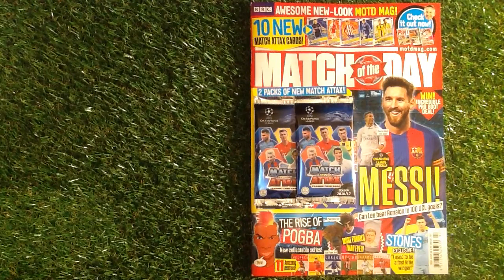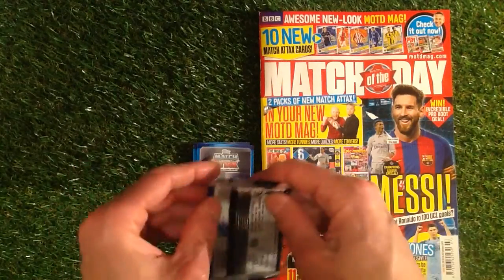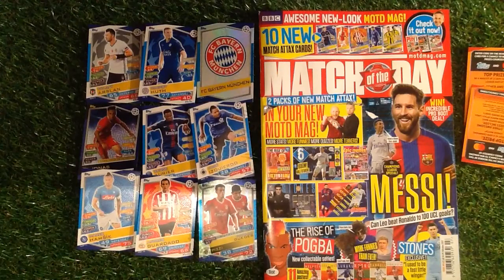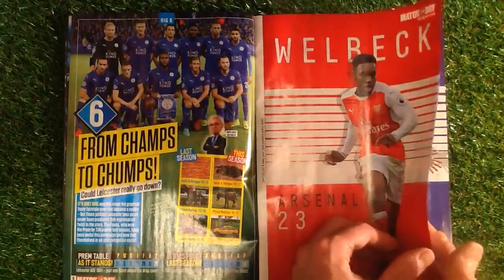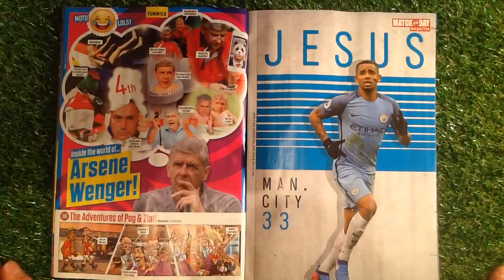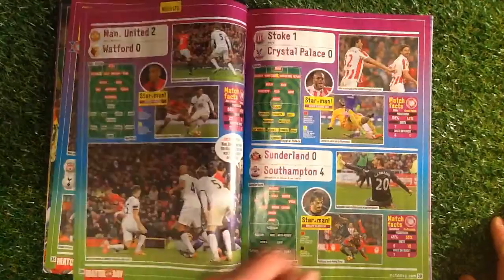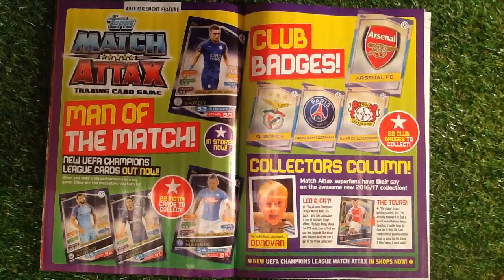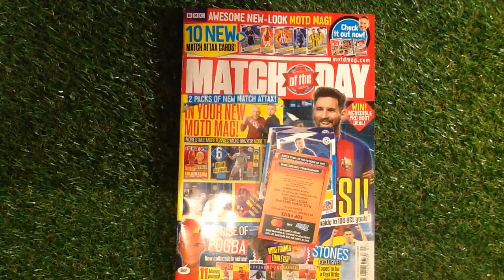Match of the Day Magazine issue 443 Full Review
In this video I take a look at the Match of the Day Magazine issue 443 review . In this video I take a good look at the Match of the Day magazine in which I point out interesting features within the magazine and then I take a look at the Match Attax UEFA champions league 2016/17 booster packets that come free with the magazine .